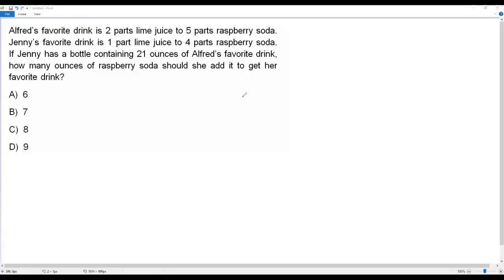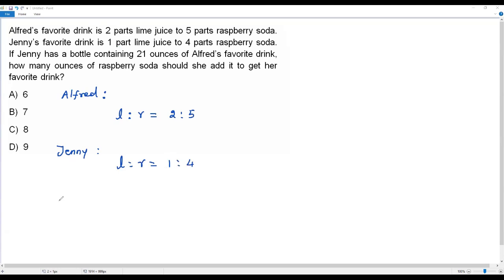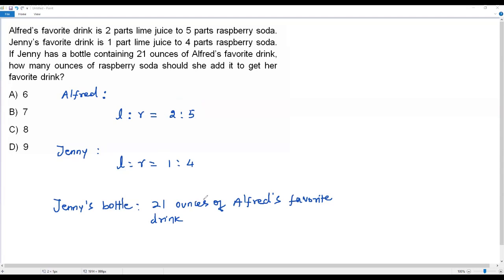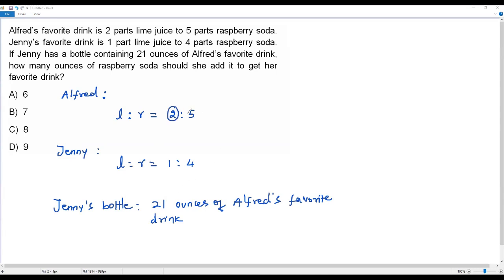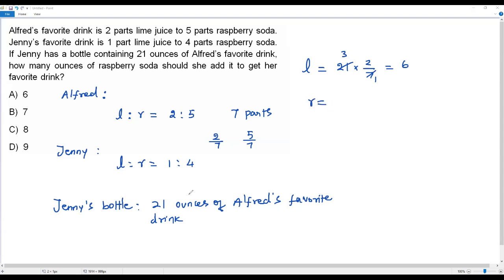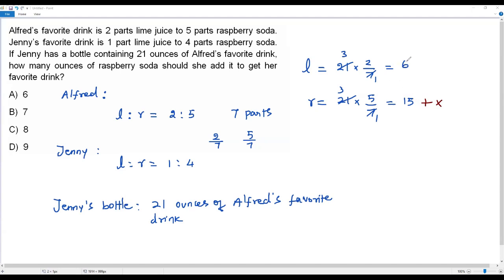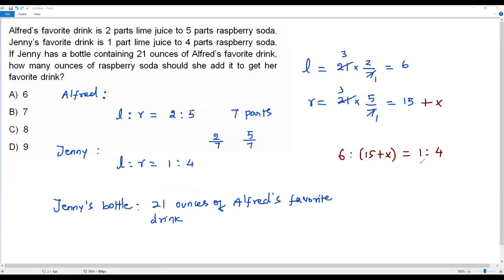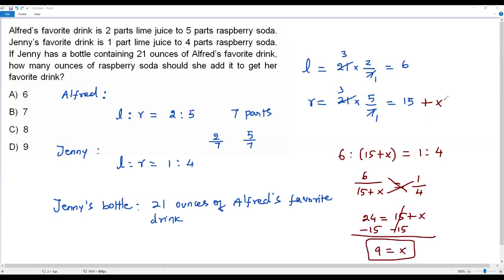SAT Math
Alfred’s favorite drink is 2 parts lime juice to 5 parts raspberry soda. Jenny’s favorite drink is 1 part lime juice to 4 parts raspberry soda. If Jenny has a bottle containing 21 ounces of Alfred’s favorite drink, how many ounces of raspberry soda should she add it to get her favorite drink?

A)  6
B)  7
C)  8
D)  9